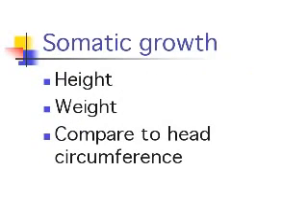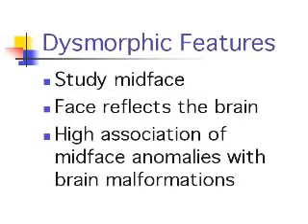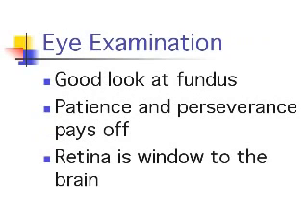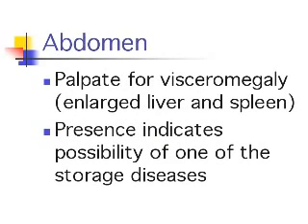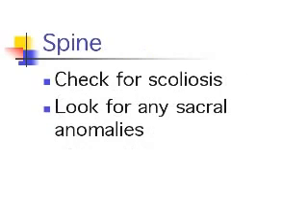1.8 - General Physician Examination - Introduction - Infant Clinical Examination(MRCP)